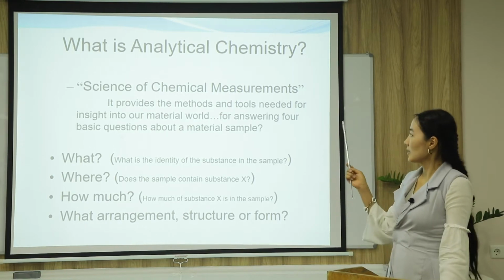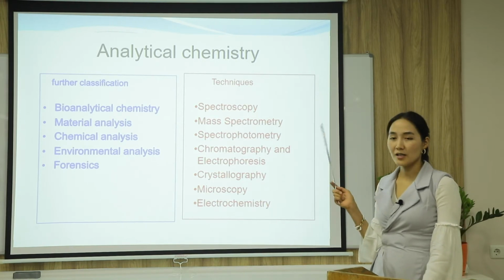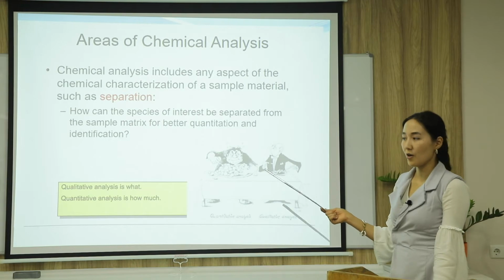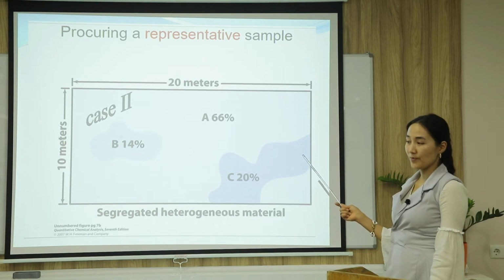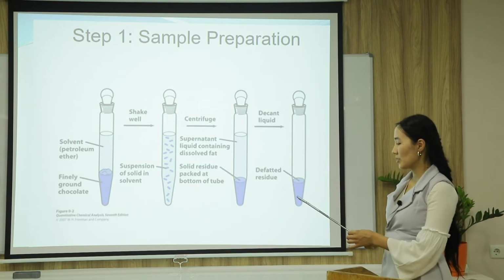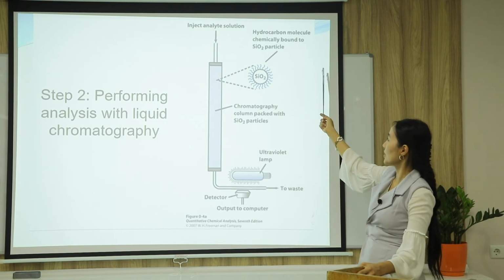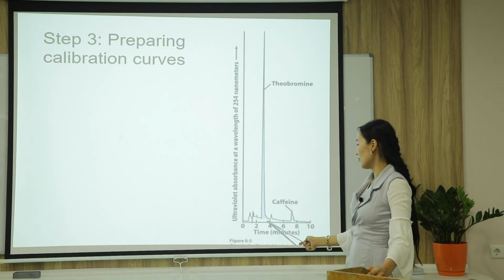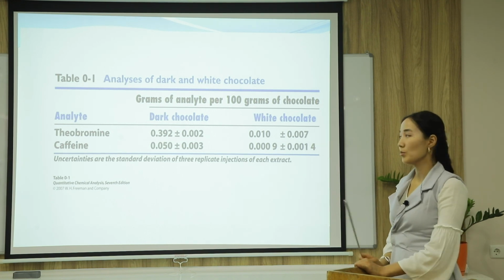Әбілбекқызы Ж. Кіріспе Аналитикалық химия